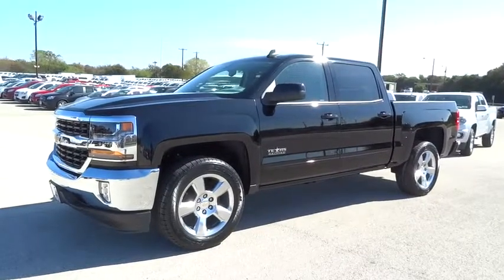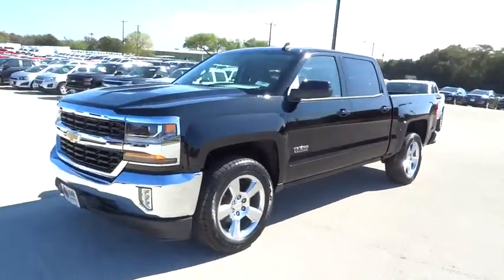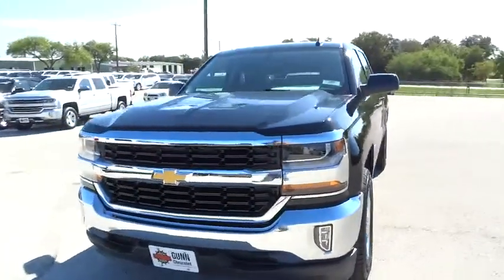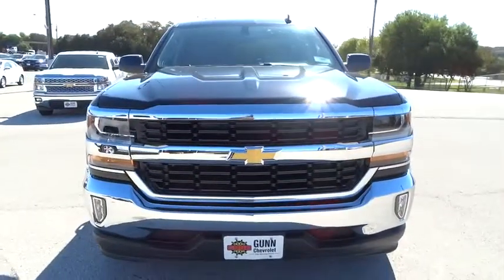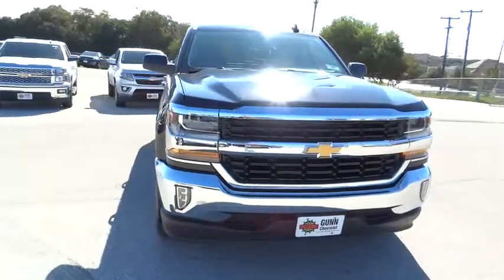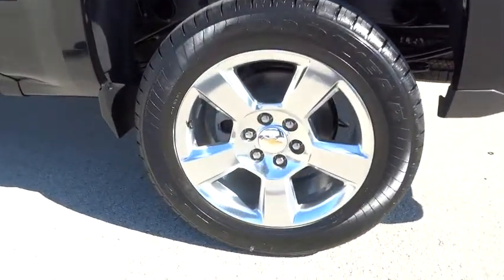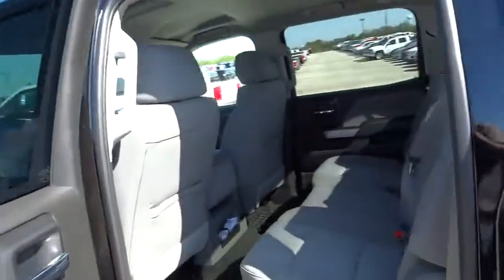2016 Chevrolet Silverado 1500 San Antonio, Houston, Austin, Dallas, Universal City, TX C60469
2016 Chevrolet Silverado 1500
2016 Chevrolet Silverado 1500 LT - Stock#: C60469 - VIN#: 3GCPCREC2GG130980

Gunn Chevrolet
12602 IH 35 North

New Arrival. Priced below MSRP!!! What a value.. Special Financing Available: APR AS LOW AS 3.9%... Gets Great Gas Mileage: 23 MPG Hwy! Optional equipment includes: Texas Edition, Engine: 5.3L EcoTec3 V8, GVWR: 7,000 lbs (3,175 kgs), Federal Emissions Requirements, 3.42 Rear Axle Ratio...